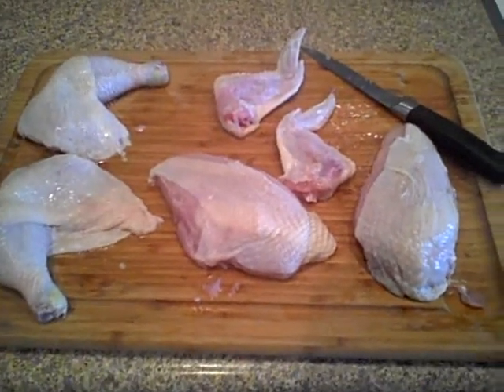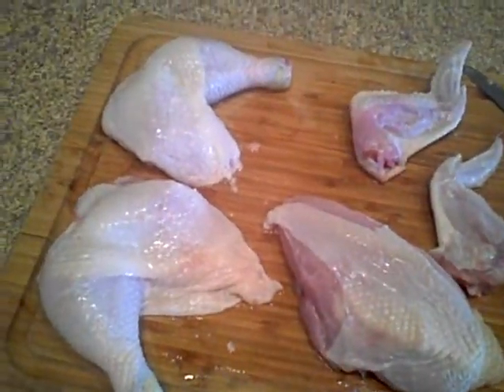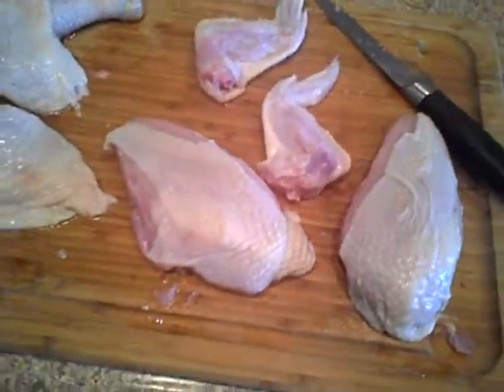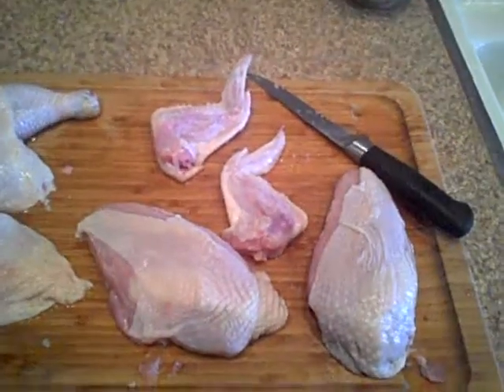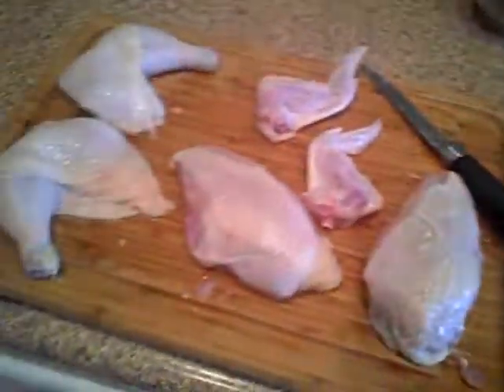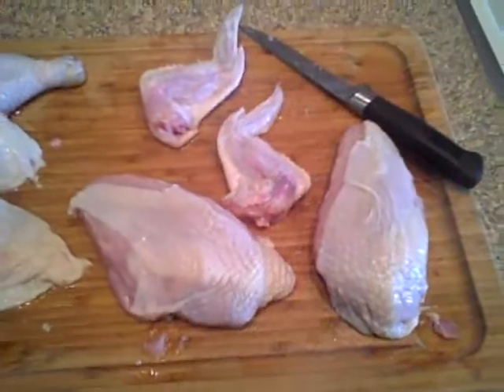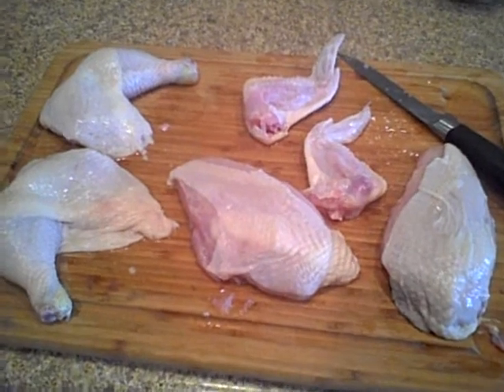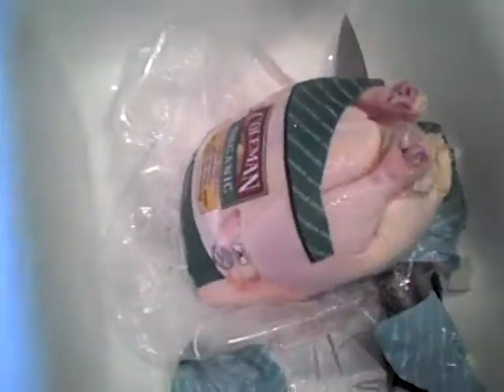The cost of breaking down a chicken (organic!)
I bought two whole organic chickens at cost co and broke them down my self. See what the cost is compared to buying them from the butcher.